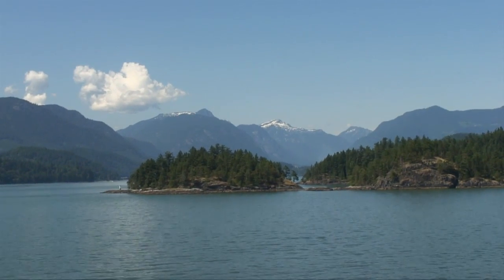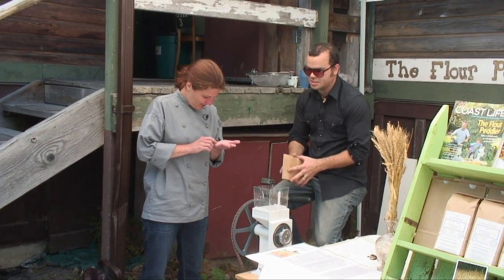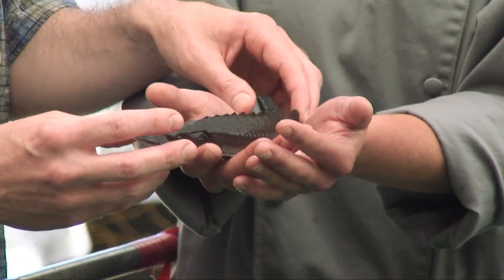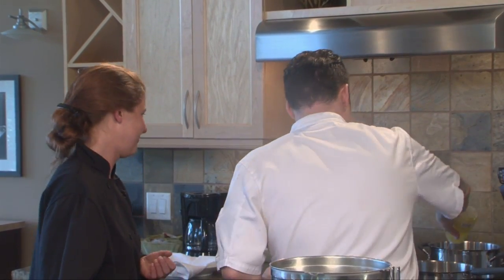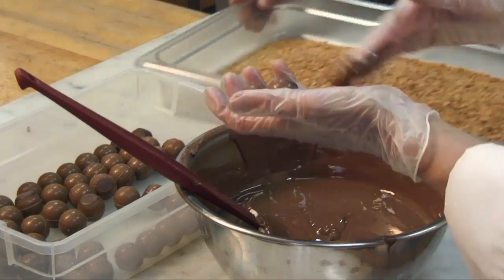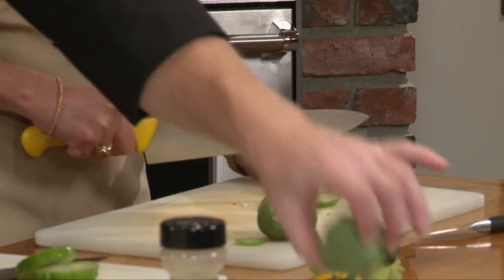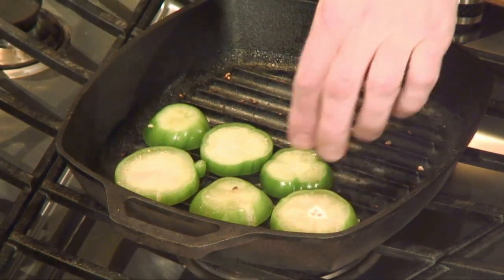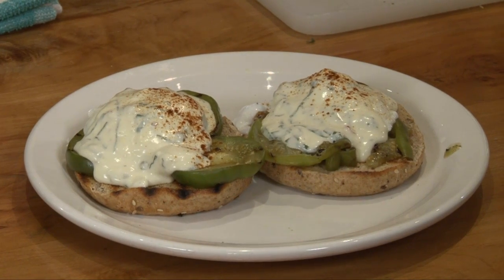Flavours of the West Coast Sunshine Coast Episode, Series 3